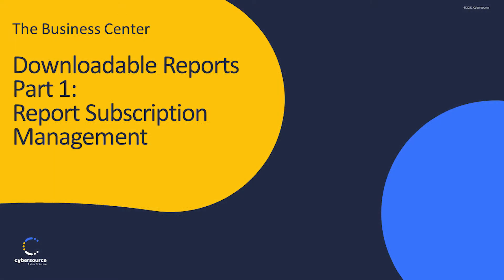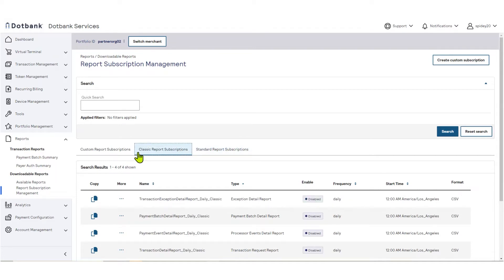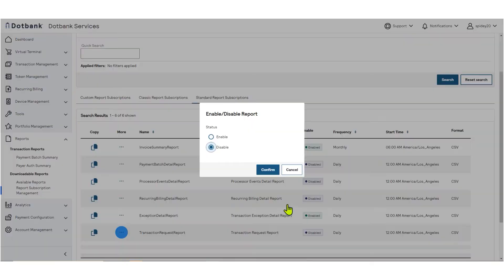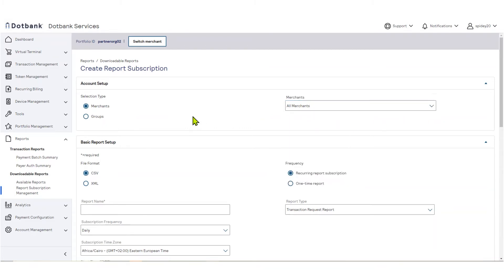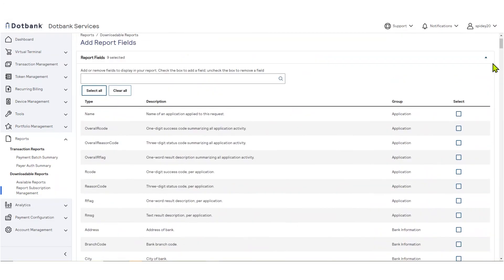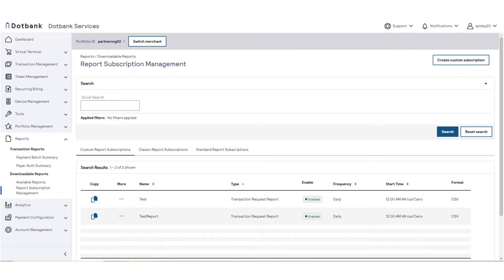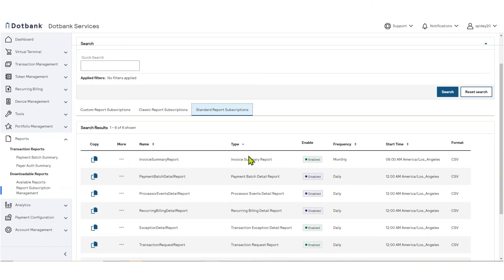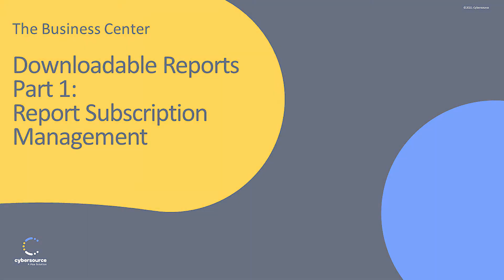Cybersource Business Center: Downloadable Reports – Subscription Management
Cybersource Business Center training video for merchants and portfolio partners. Step-by-step workflow demonstration and explanation on Report Subscription Management.

At Cybersource, we know payments. We helped kick start the eCommerce revolution in 1994 and haven’t looked back since. Through global reach, modern capabilities, and commerce insights, we create flexible, creative commerce solutions for everyday life—experiences that delight your customers and spur growth globally. All through the ease and simplicity of one digital platform to manage all your payment types, fraud strategies, and more. Knowing we are part of Visa and their security-obsessed standards, you can trust that your business is well taken care of—wherever it may go.